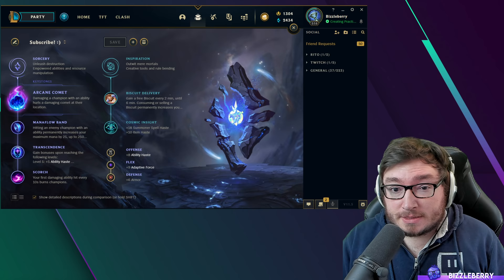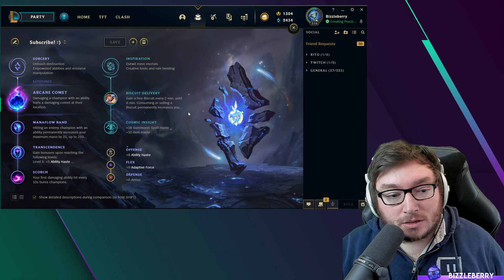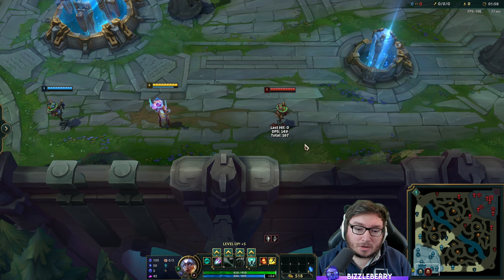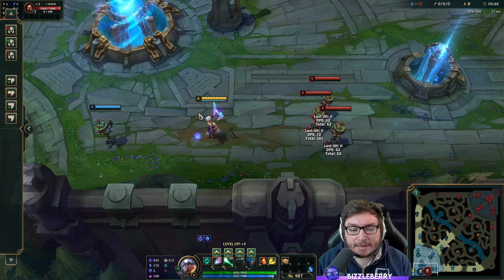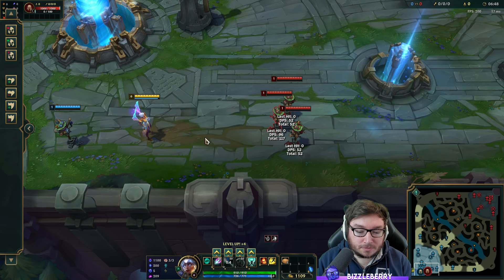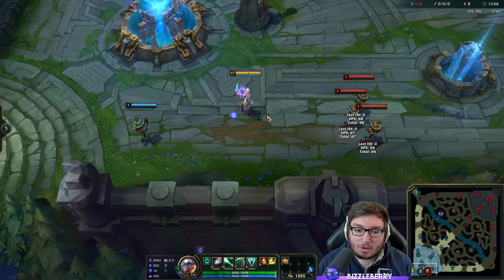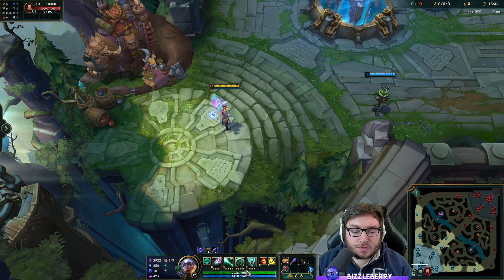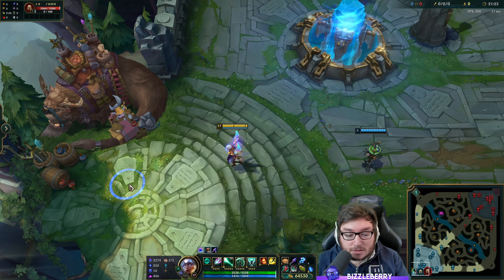SEASON 2021 - Support Karma Guide - League of Legends How to Play Karma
Season 2021 Karma Support Guide for League of Legends

Timestamps:

0:00 Runes
7:28 Abilities
19:25 Skill Order
22:45 Items